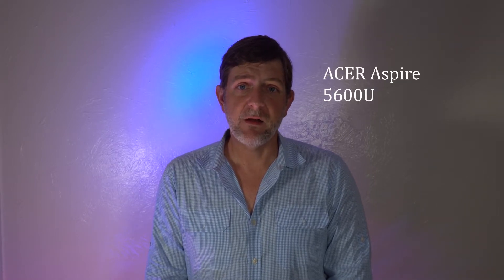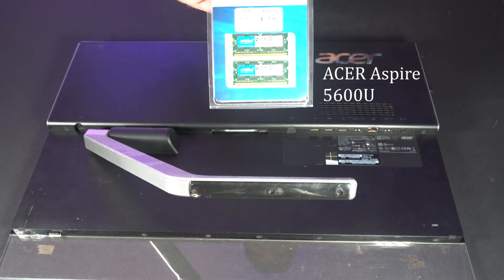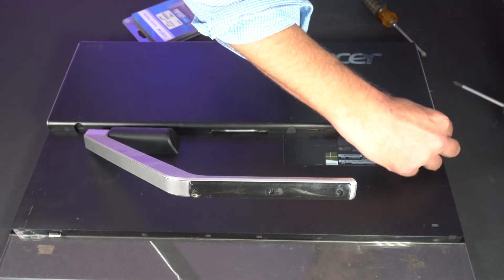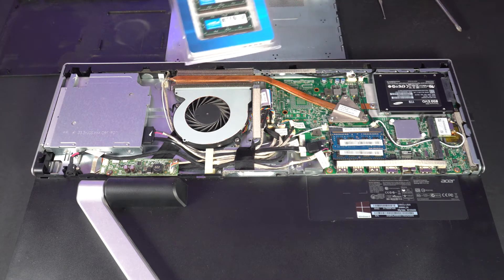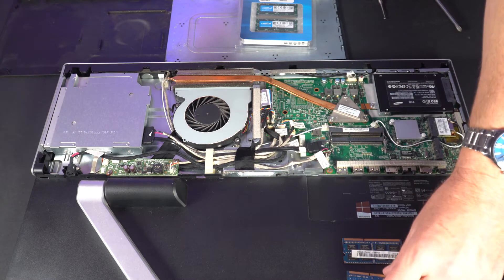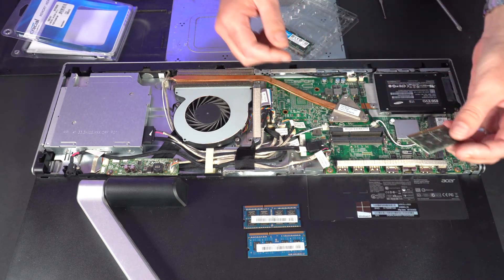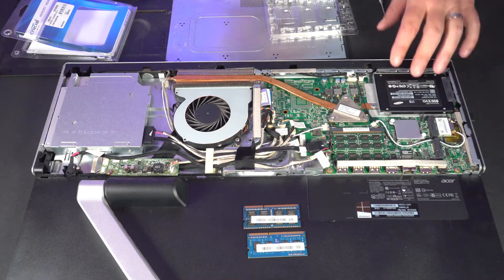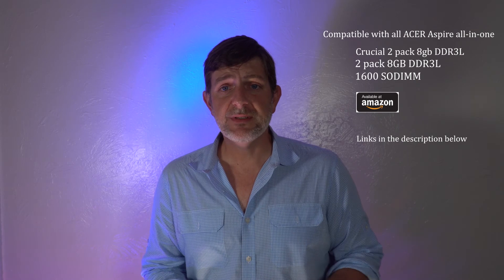Easy Upgrade Memory ACER Aspire all in one Desktop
Today we performed a much needed memory upgrade to our ACER 5600u All-in-one desktop computer.  The Memory we chose was the 2 pack Crucial 8GB (16GB total) DDR3L 1600 SODIMM.   We purchased ours through but found it cheaper on Amazon.  The shipping is faster with Amazon prime, so I only included prime options.  See below for links to several compatible options.  If you purchase using these links, our channel gets a small fraction of you purchase price at no cost to you.
We use Adobe Premire Pro to edit video.  This is a very memory intensive program.  To give you an idea of the performance enhancement, a 6 minute video took 33 minutes to render (format all footage and digital assets to 1080p)  The 8 minute video you just watched took only 17 minutes!  Also, we are now able to preview in HD without dropping frames.  If you are not familiar, it simply means we can play video we are editing at normal speed and resolution without pauses and skipped frames.  A very worth while upgrade and a bargain at the Amazon price.
This memory is compatible with nearly all Acer Aspire All in One desktop computers.
Thanks for taking the time to watch this video.

Crucial DDR3L 8GB 1600 SODIMM  $37.57 each.  The 2 pack is $81.70, cheaper to buy 2 singles.
(The same Ram we used for our upgrade, however this is a single.  We used 2)

Crucial DDR3L 4GB 1600 SODIMM
(if you don’t need 16GB get 2 0f these for an 8GB upgrade)  $19

Samsung Version.  DDR3L 16GB kit (2x 8GB).  Cheapest option at $54

Sony A6300 Mirrorless Camera and Lens Bundle.  Excellent video in 1080p and 4k
Sony 18-105 f4 Auto Focus Lens. Super sharp video and still pictures
Rode Video Pro Plus Microphone
Zoom H4N 4-channel audio recorder.   Professional audio recorder, far superior to camera recording
MOVO LV8-C Lavalier Mic (works with H4N)  Pro quality clip-on mic  Excellent and crisp voice recording
Neewer 3 pack 480 light LED Studio lights with stands.  Excellent Studio lights  Very Versatile and great general studio lights  can also be used with optional rechargeable batteries